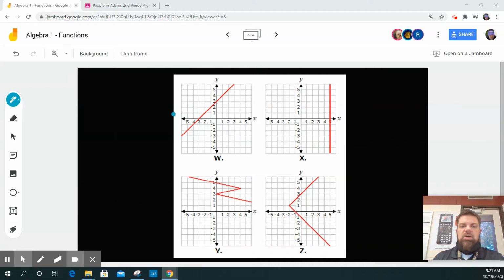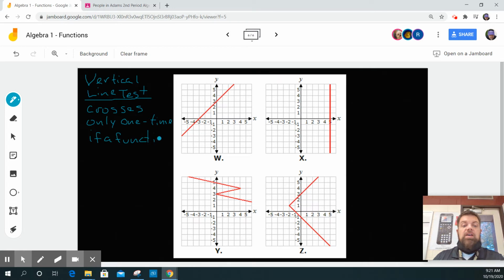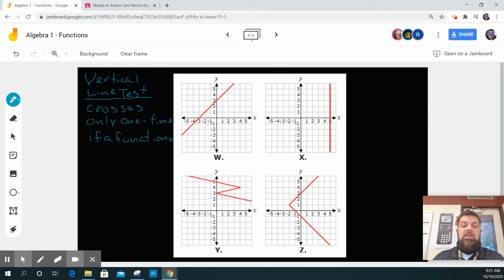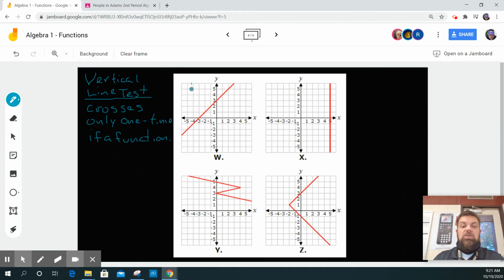Algebra 1 - Functions - Example 6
Here in this tutorial, Tom Adams solves real world linear equations.